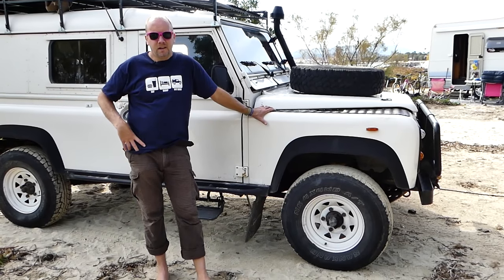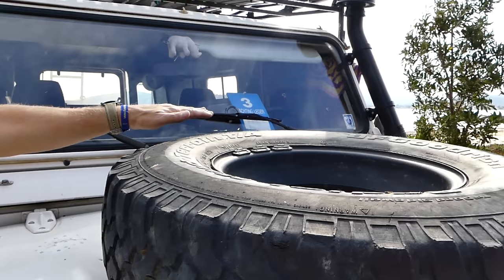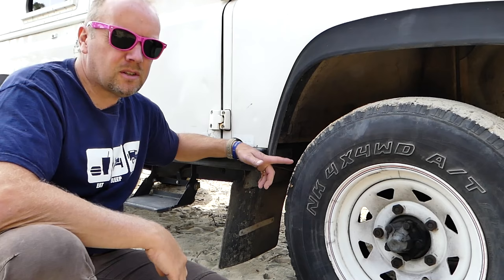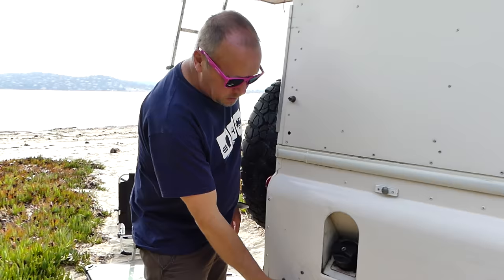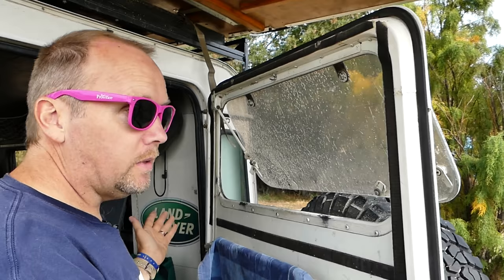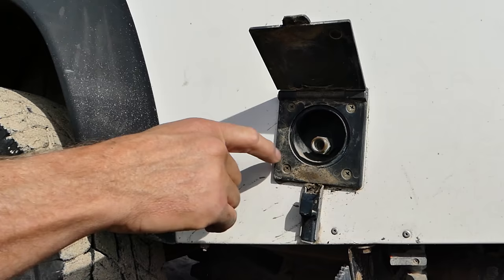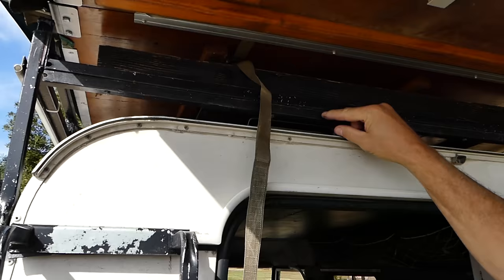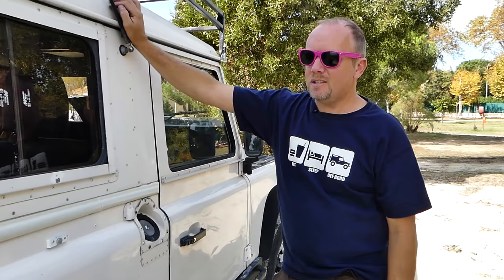Defender 110 Overland/Camper pt1 Exterior Features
This Defender has been places... Pretty big expeditions and faraway destinations. Here we try to give you an impression of how the car has been set up in the past and maybe give you some ideas on your own project. Let us know how you go out camping, expeditions or generally like use your 90, 110 or 130...

Camera equipment:
Filmed in 1080p 50p by Panasonic Lumix FZ300
Rodelink wireless microphone (best sound quality wireless microphone)

Modifications:
105 litre diesel tank
50 litre auxiliary tank
50 water tank
Shower attachment
Air compressor
Treesliders
Roofrack (modified)
Bushbar
Winch
Window sliders (front)
Side windows with mesh, blackout
Snorkel
Rear opening window
Spare wheel on bonnet